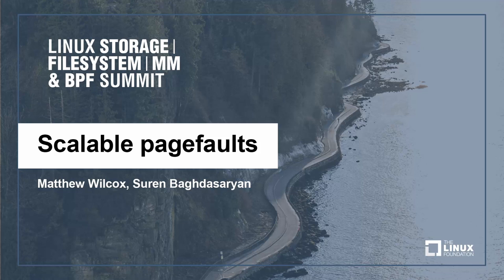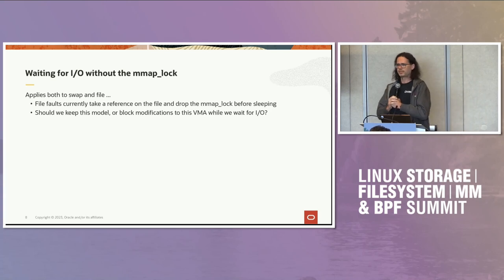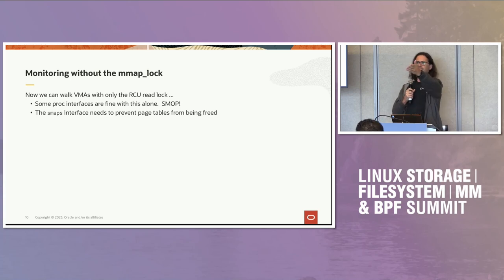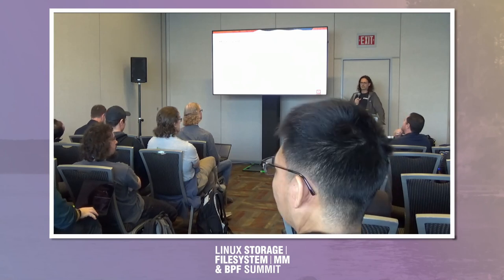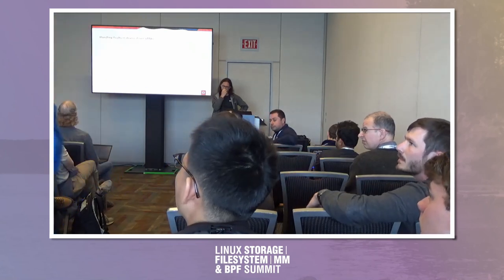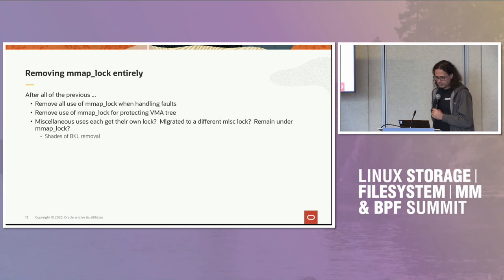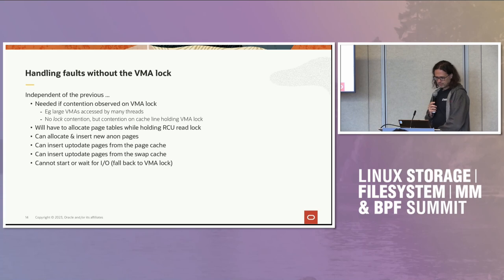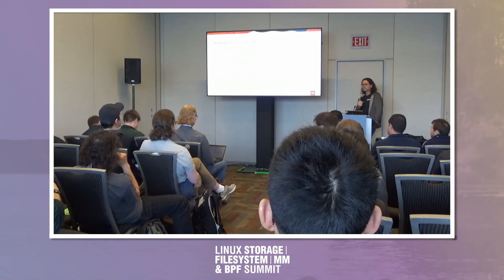Scalable pagefaults - Matthew Wilcox, Suren Baghdasaryan